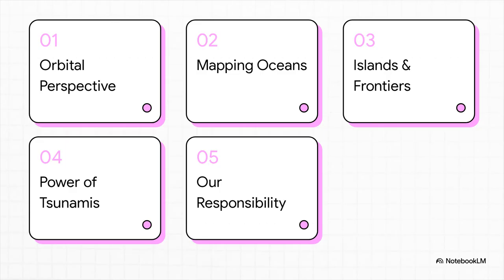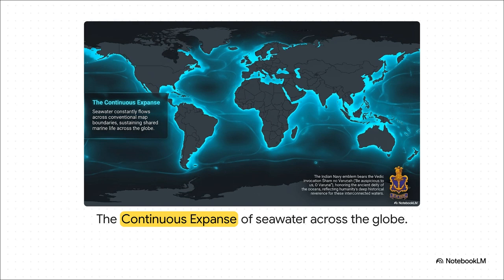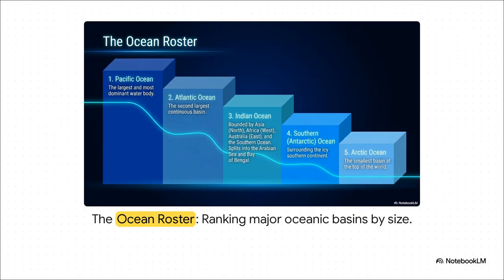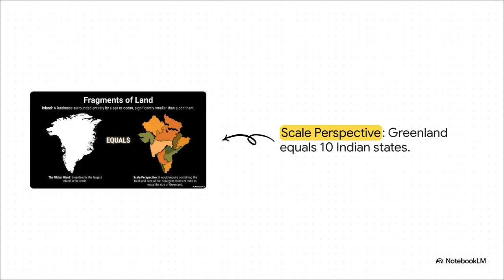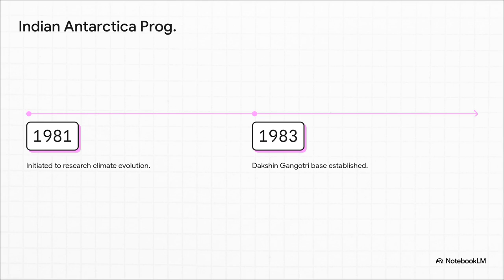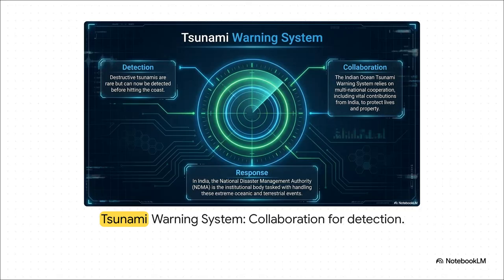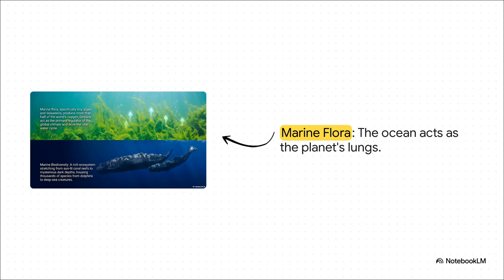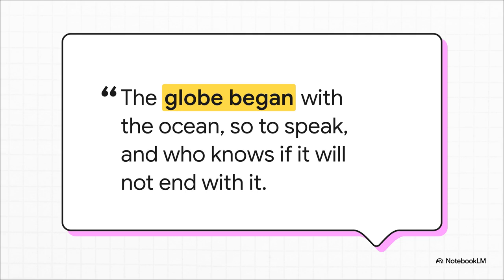Class 6 Social Science Theme A — India and the World: Land and the People Ch 2 Oceans and Continents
Theme A — India and the World: Land and the People
Ch 2 Oceans and Continents